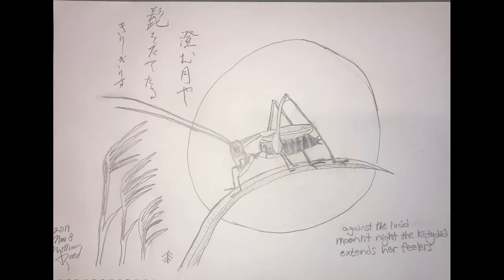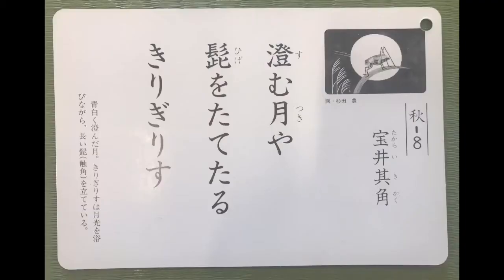Passion Process Part 4 Serendipity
Passion is not about pushing, but about allowing the process of Serendipity to bring opportunities and discoveries into your life. Many people talk about allowing for abundance, or the Law of Attraction, but it is often presented as a mindset, with only indirect advice on how to enter that mindset. In this video I explore how the process of engaging deeply with Japanese Haiku poems, through imagery as well as translation, naturally opens your mind to the process of Serendipity. Learn how simple techniques can help you engage in and connect with nature in the moment, and how this can enhance and increase your experience of Serendipity, the unplanned discovery of something of great value. This process can often bring you better things than you could have imagined or planned for.